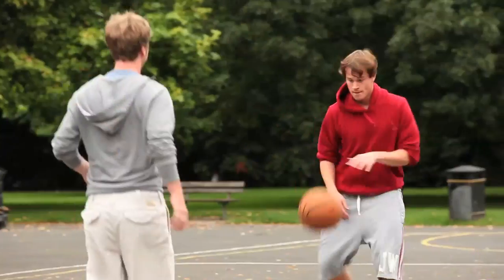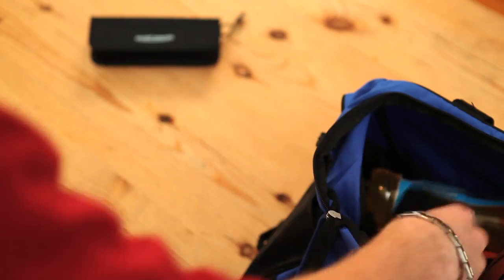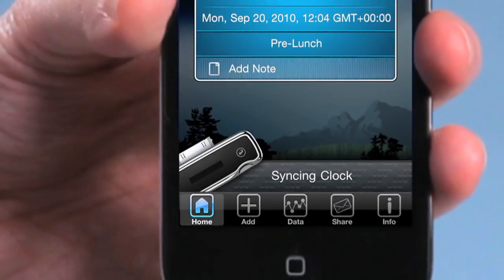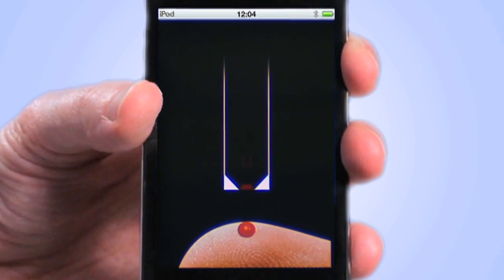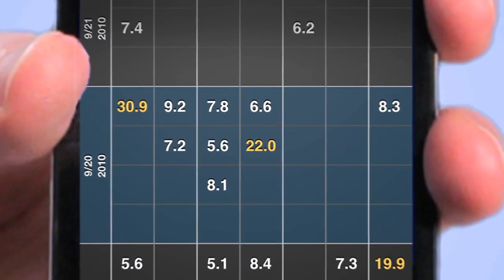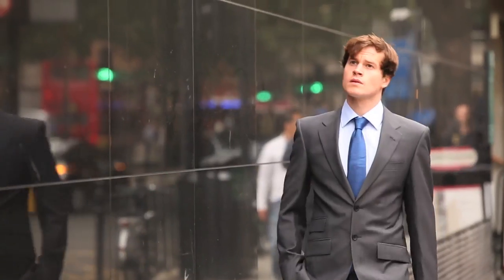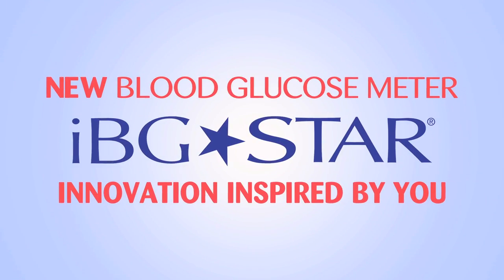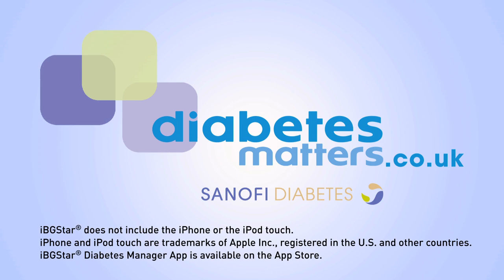iBGStar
iBGStar is the first blood glucose meter that seamlessly connects with an iPhone or iPod Touch*.

The FREE Diabetes Manager App is available to download from Apple's App Store** and has been designed to allow people with diabetes to analyse and share their results on the go.

* iBGStar® does not include the iPhone or the iPod touch. iPhone and iPod touch are trademarks of Apple Inc., registered in the U.S. and other countries.
** iBGStar® Diabetes Manager App is available to download free from the Apple App Store.